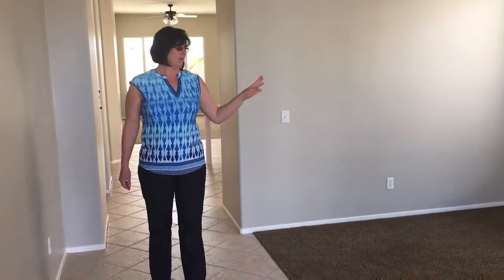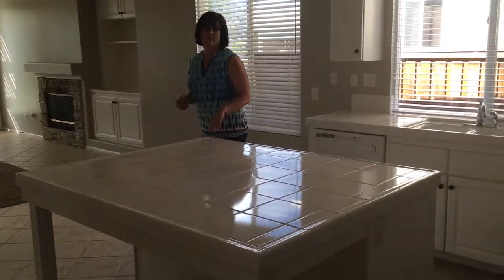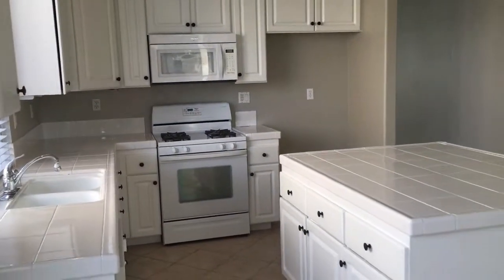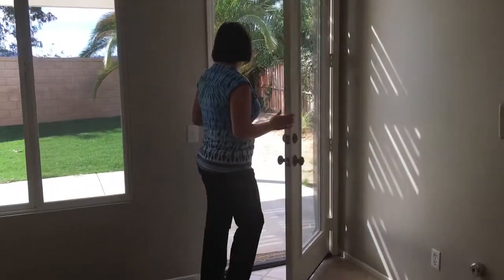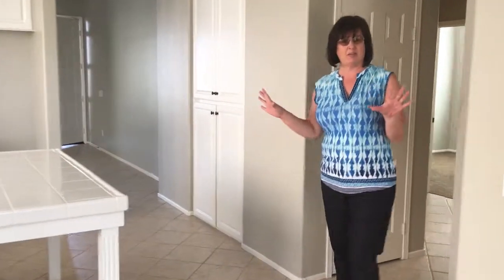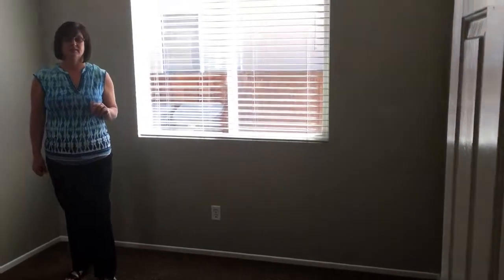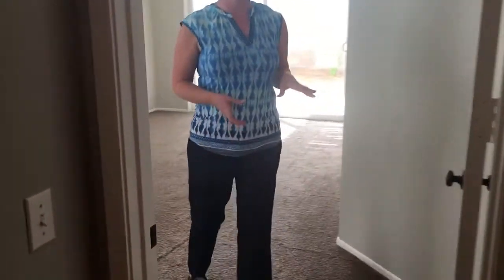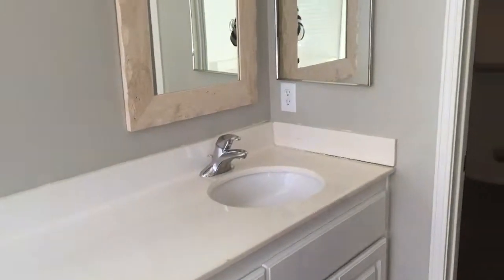FOR SALE 27401 Stanford Drive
Local realtor Elizabeth Gebhardt previews a beautiful new listing in Temecula, California.